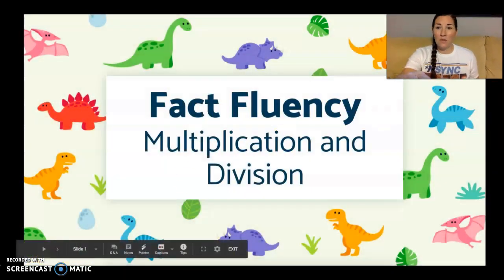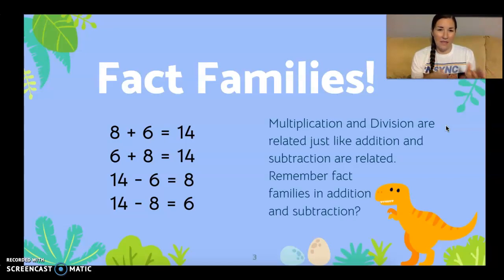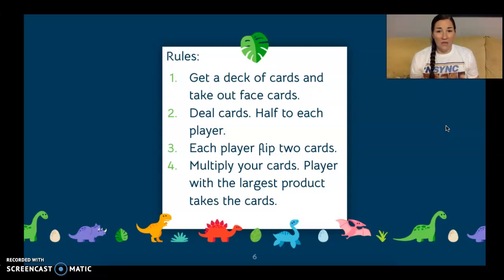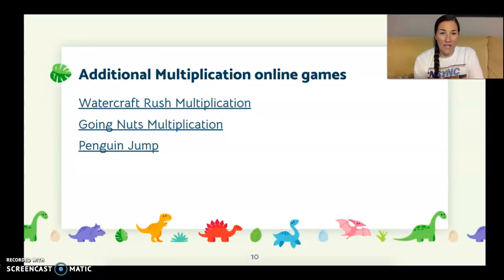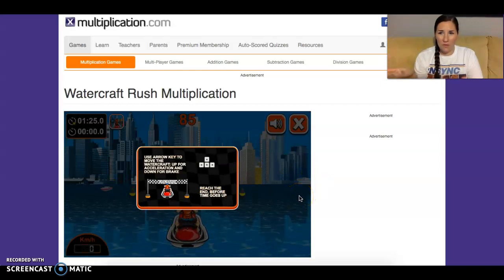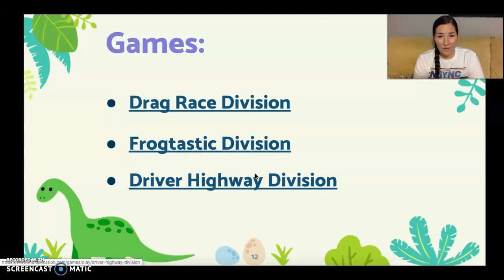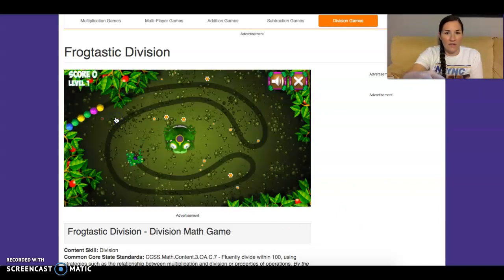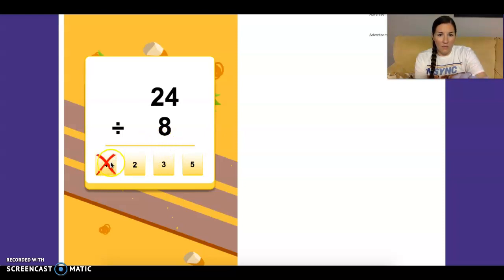Fact Practice Games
Quick overview of games to play to practice multiplication and division facts.